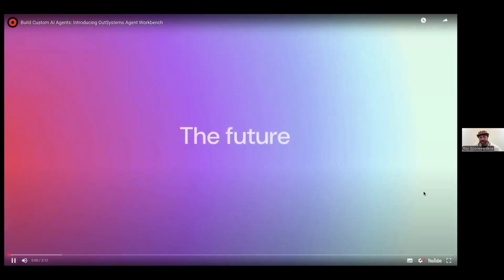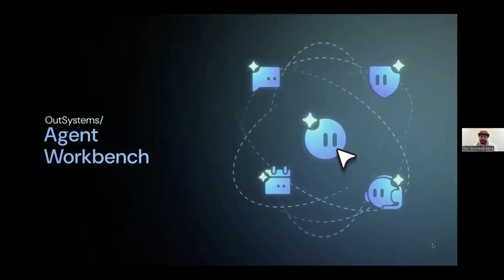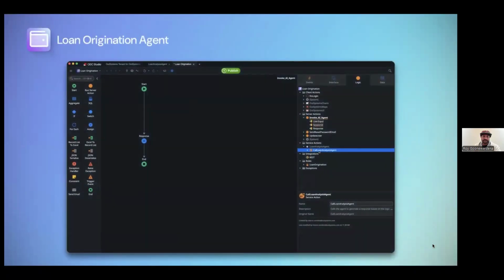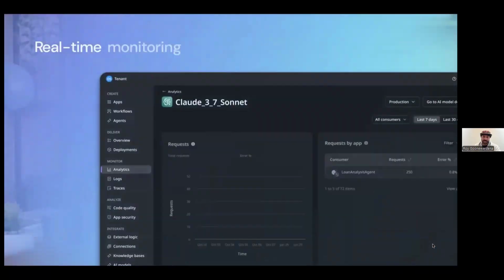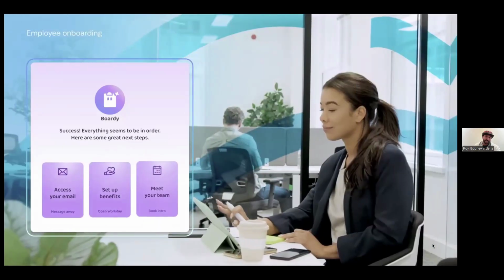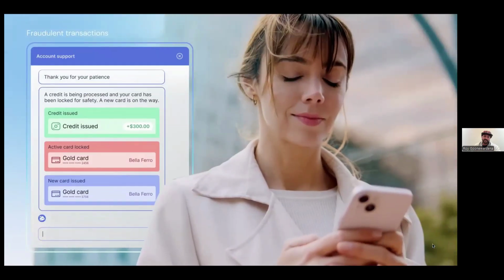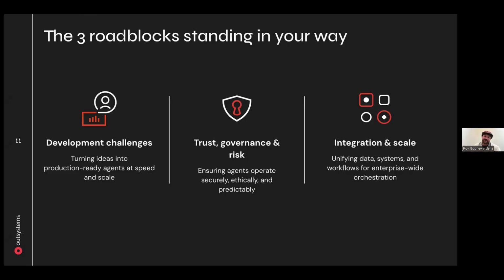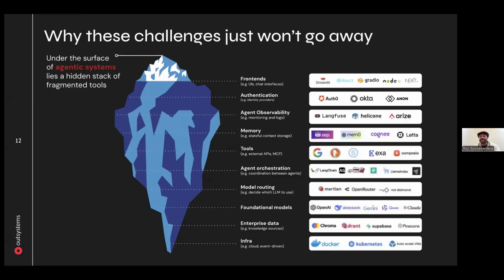Roy Goonewardena's Session